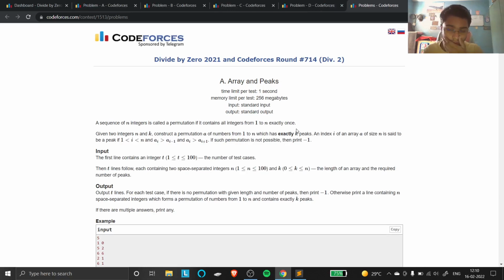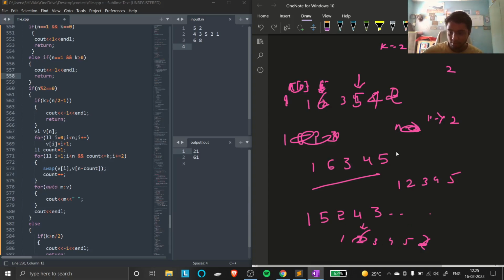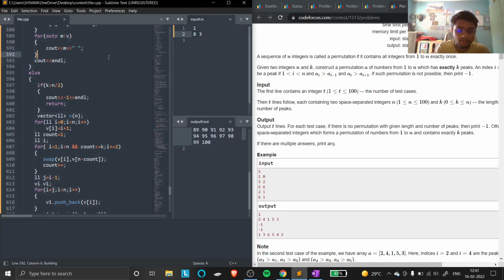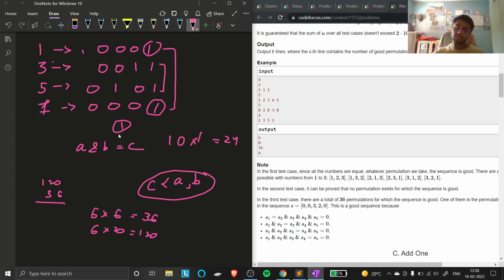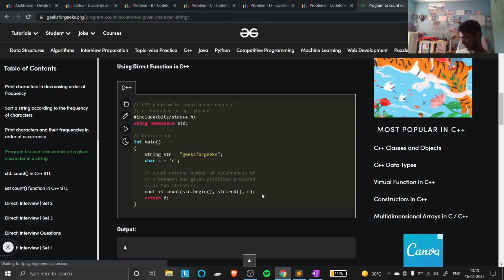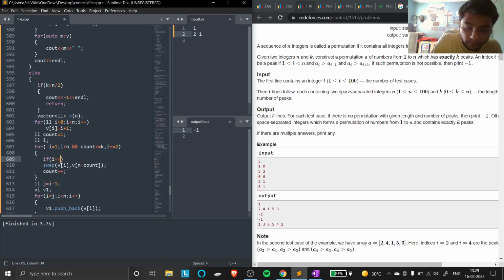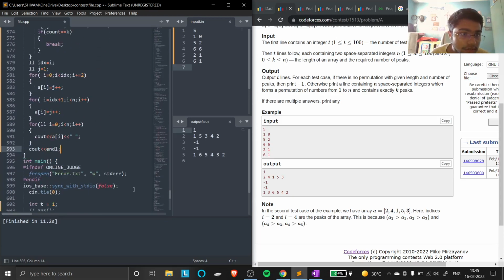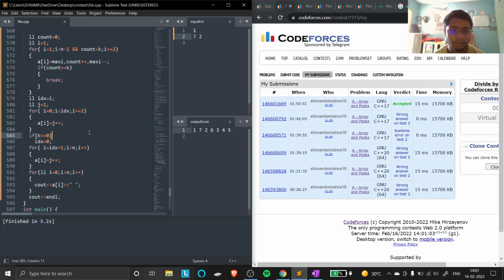Divide by Zero 2021andCodeforces Round #714 (Div. 2) full screencast virtual participation(&)suck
Timestamps:
Intro 00:00
A (reading and coding but doing one silly mistake) 1:00
B(reading and coding but not got correct logic) 1:00:50
C(read but thought like doable with dp )1:40:30
A(solved that mistake and submitted)1:44:00